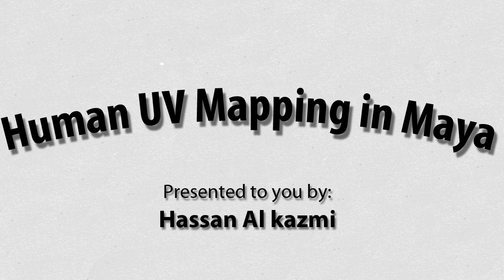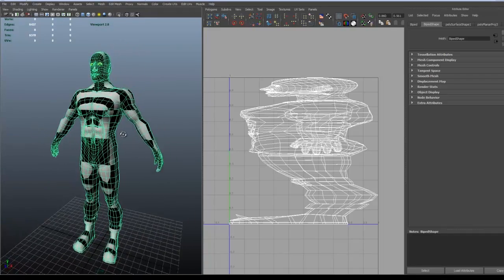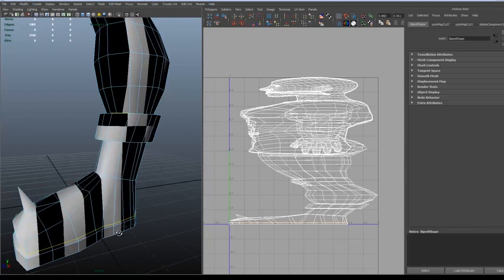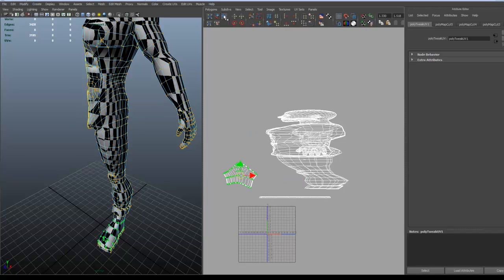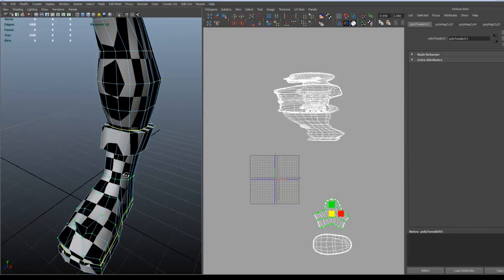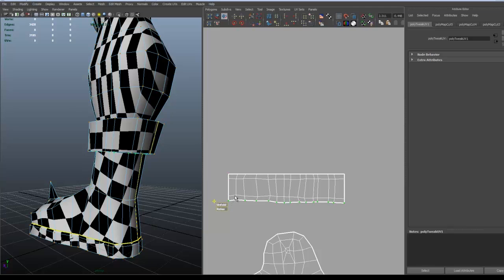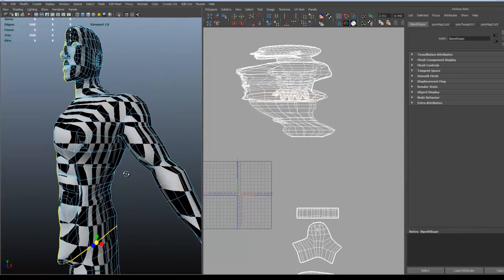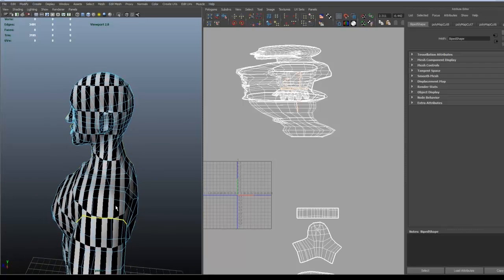Maya 2012 tutorial - UV-Mapping tutorial - Human 01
This is a tutorial that I actually made for some class mates. Hopefully it will be helpful for others as well.